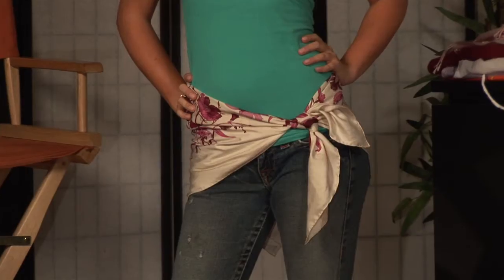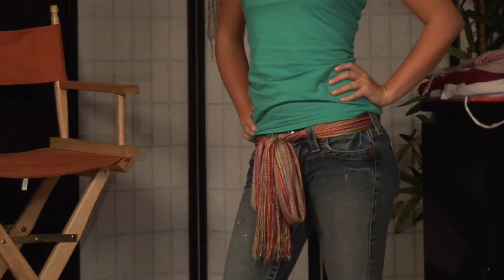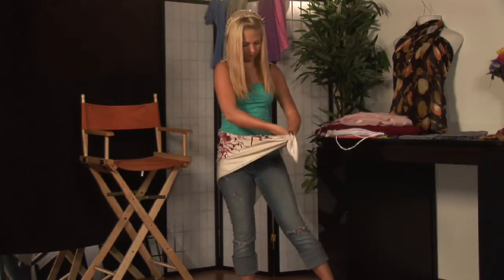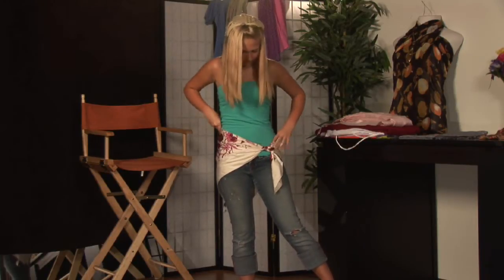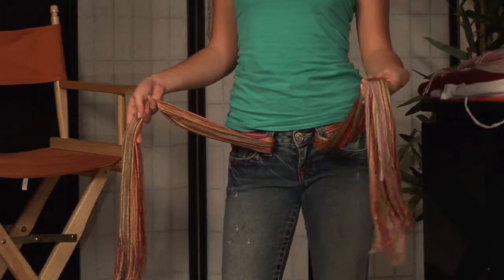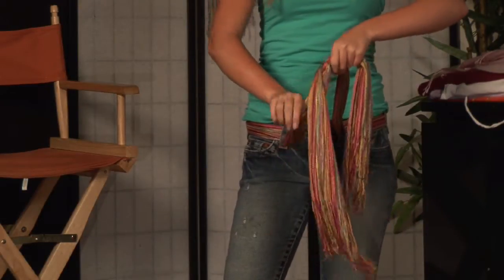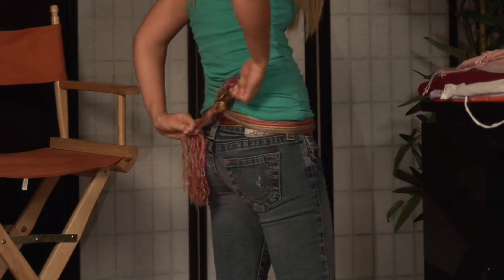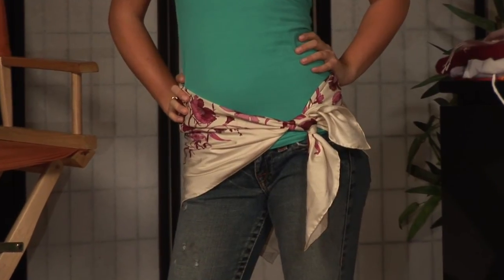Scarves & Sarongs : How to Tie a Scarf Around the Waist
There are many stylish ways to tie a scarf around your waist, whether you use it as a belt or just to add to your outfit. Improve your outfits by adding scarves with help from a stylist in this free video on wearing scarves.

Series Description: Scarves and sarongs can add color and excitement to your outfit in many different ways. Make your outfits more exciting with help from a stylist in this free video series on wearing scarves and sarongs.